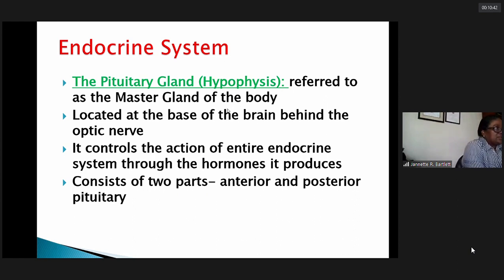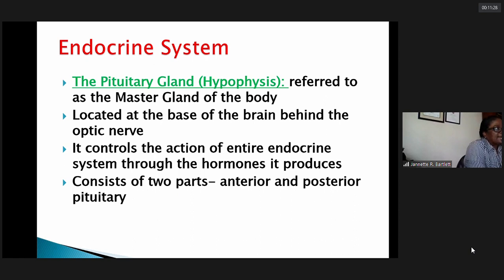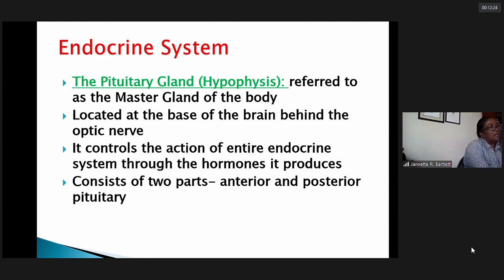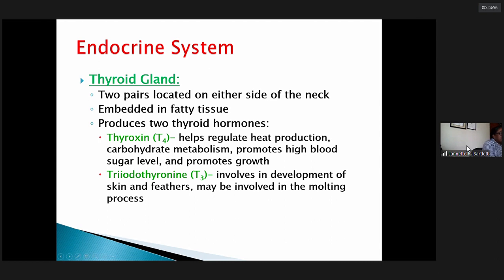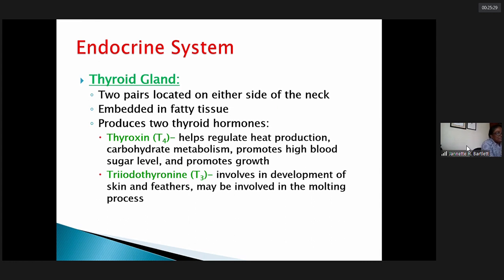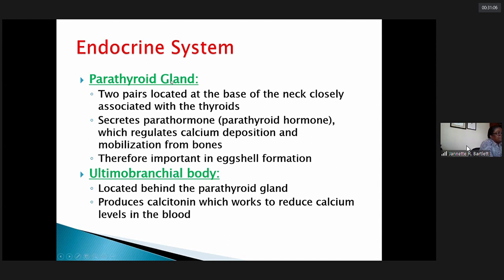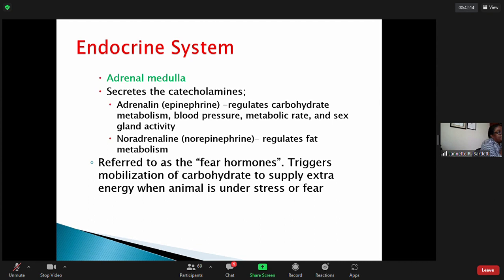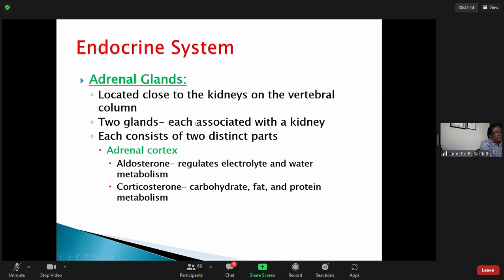Bartlett: 9/20/21 Zoom